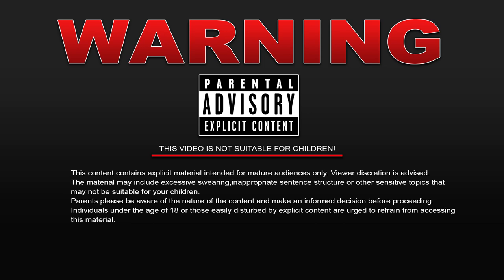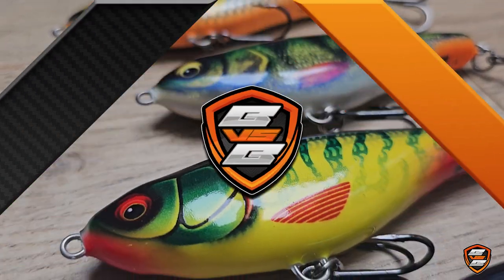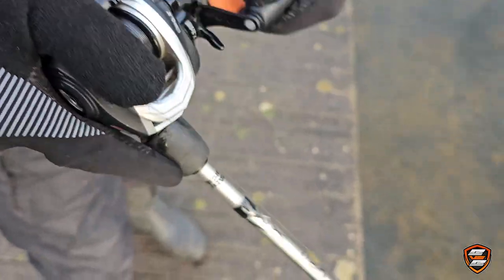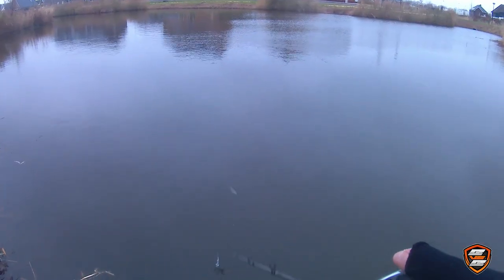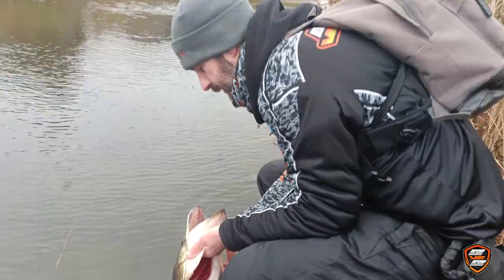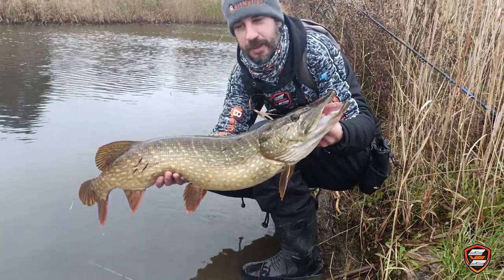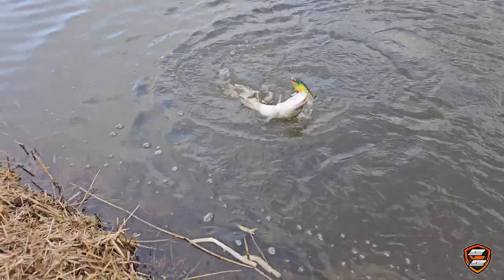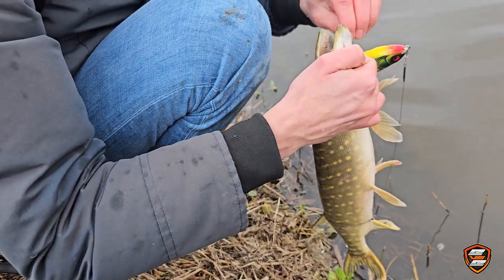Bait vs Bait - #2 Rapala Twitchin' Rap vs Berkley Zilla Glider (Warning! Explicit Content)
Did you ever used glider jerkbaits before? They are very effective to catch some snotrockets! They're easy to use and simply awesome! These gliders will kick some serious pike's butt. In this video, the Zilla glider from Berkley versus the the Twitchin' rap by Rapala. Which one is the best?

PARENTS BE WARNED!
Bait VS Bait videos contains explicit material intended for mature audiences only. The material may include excessive swearing, inappropriate sentence structure or other sensitive topics that may not be suitable for your children.
Parents please be aware of the nature of the content and make an informed decision before proceeding. Individuals under the age of 16 (Or 18 in some other countries) or those easily disturbed by explicit content are urged to refrain from accessing this material.

,Shane Ivers and Wayne John Bradley